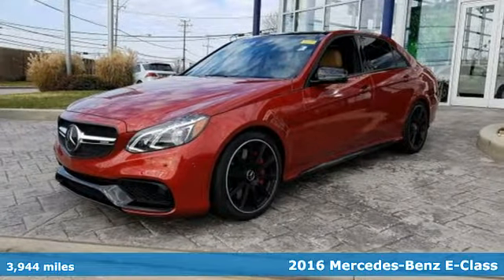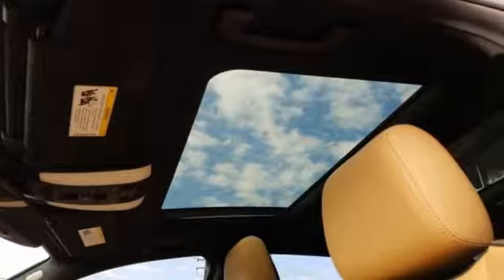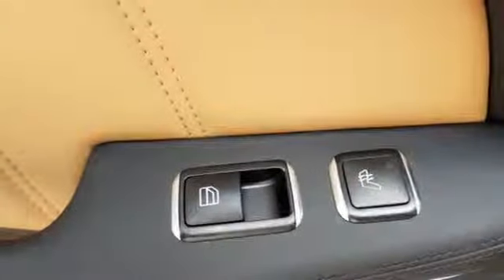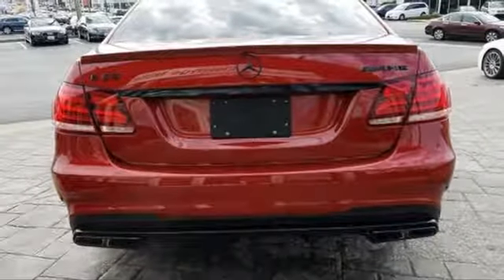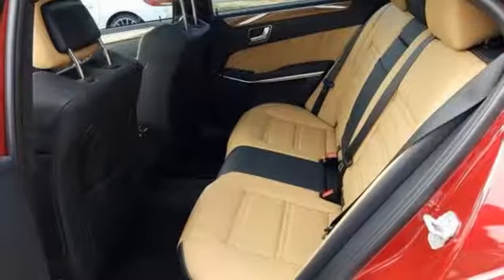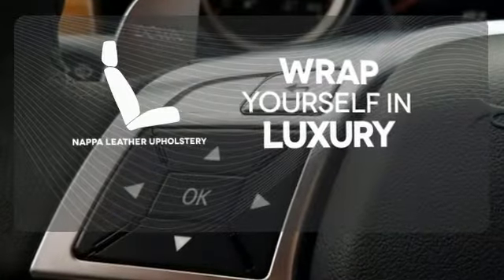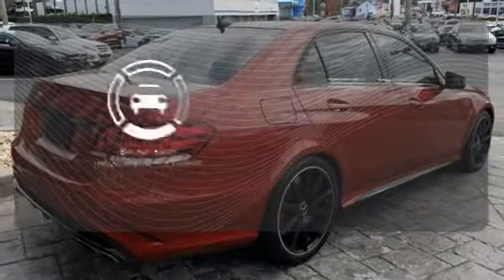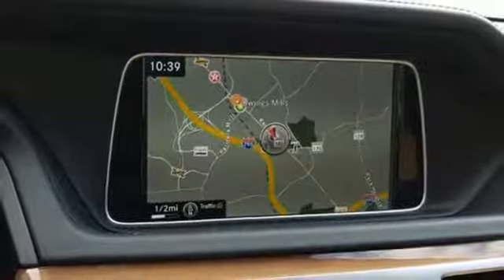2016 Mercedes-Benz E-Class Owings Mills MD Baltimore, MD 8U216405 - SOLD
Year: 2016
Make: Mercedes-Benz
Model: E-Class
Trim: E 63 S AMGA®
Engine: 5.5L V8 Direct-Injection DOHC BiTurbo
Transmission: 7-Speed Automatic
Color: Red
Interior: Black
Mileage: 3944
Stock #: 8U216405
VIN: WDDHF7GB0GB216405
**MERCEDES-BENZ CERTIFIED - UNLIMITED MILEAGE WARRANTY **AMG NIGHT PACKAGE **DESIGNO SAND LEATHER PACKAGE **REARVIEW CAMERA **PANORAMA ROOF **19'' AMG WHEELS **HARMAN/KARDON LOGIC SURROUND SOUND SYSTEM **HEATED REAR SEATS **DRIVER ASSISTANCE PACKAGE **DISTRONIC PLUS WITH STEERING ASSISTbrbr*Your additional costs are sales tax, tag and title fees for the state in which the vehicle will be registered, any dealer-installed options (if applicable) and a $299 dealer processing fee. Prices are subject to change, and prior sales are excluded from these offers. While every reasonable effort is made to ensure the accuracy of this information, we are not responsible for any errors or omissions contained on these pages. Please verify any information in question with the dealer. *Your additional costs are sales tax, tag and title fees for the state in which the vehicle will be registered, any dealer-installed options (if applicable) and a $299 dealer processing fee. Prices are subject to change, and prior sales are excluded from these offers. While every reasonable effort is made to ensure the accuracy of this information, we are not responsible for any errors or omissions contained on these pages. Please verify any information in question with the dealer.

Address:
9727 Reisterstown Road